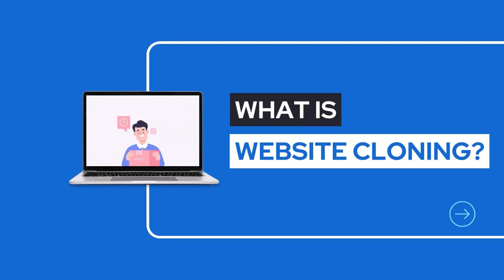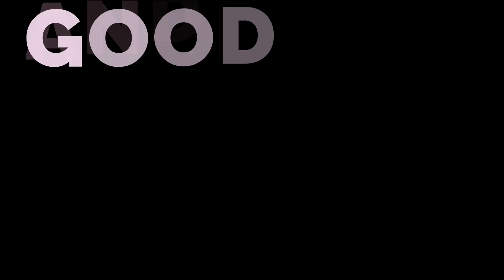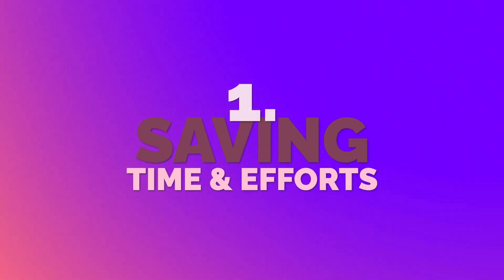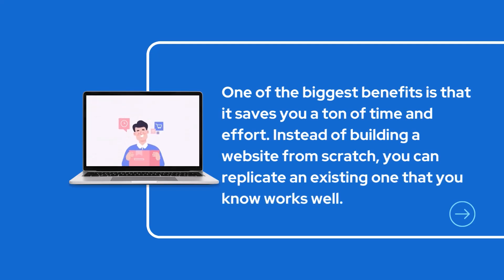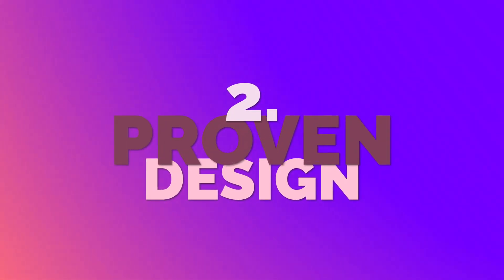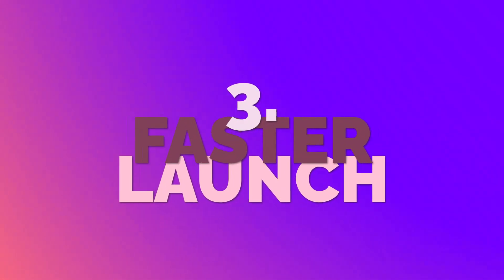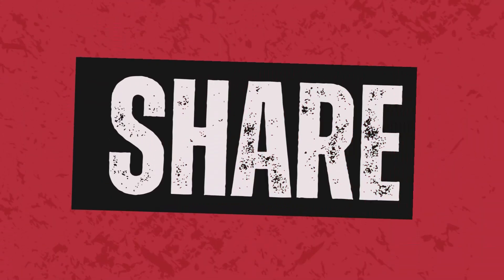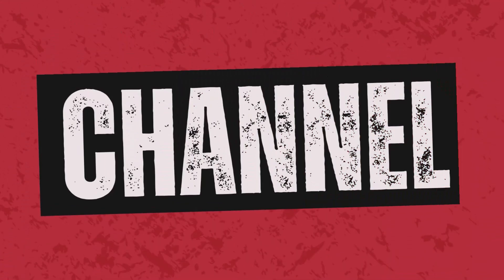Is It Right to Clone A Website? The Good, The Bad and Ugly Exposed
Are you wondering whether it is right or wrong to clone a website? 🤔 In this video, we dive deep into the world of website cloning, exploring its pros and cons, and discussing who should consider cloning a website and when it's the right time to do so. Whether you're a tech newbie or a seasoned developer, this video has something for everyone! 🚀